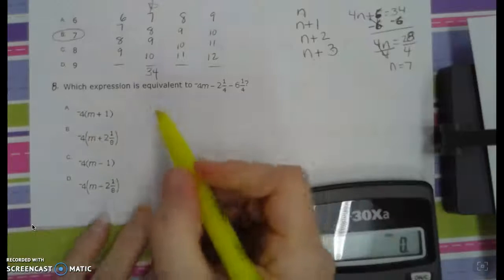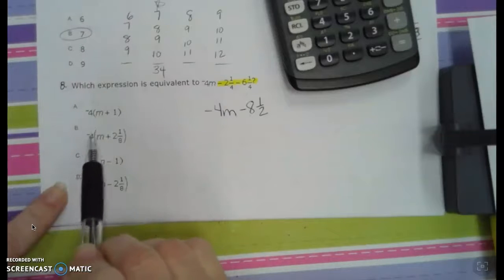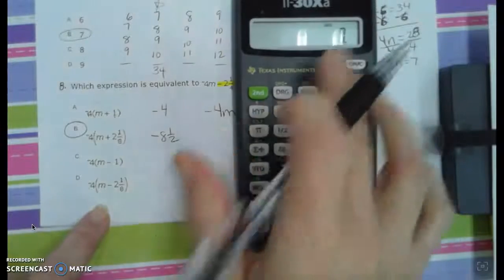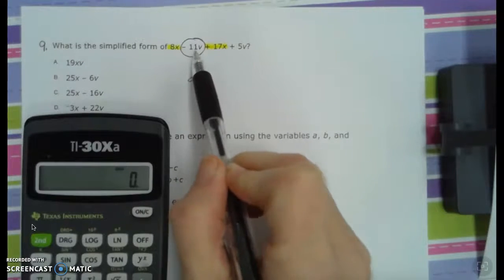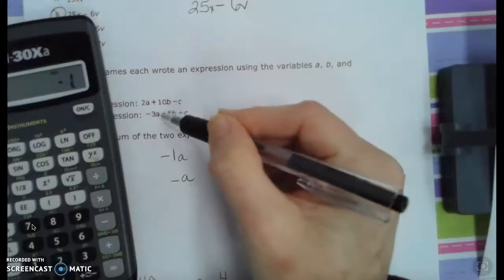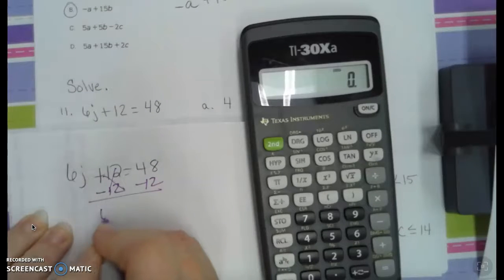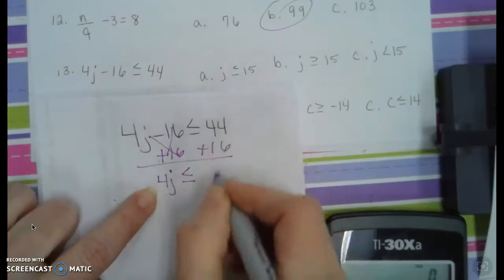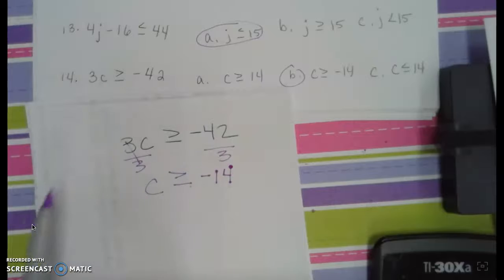Practice test 8-14